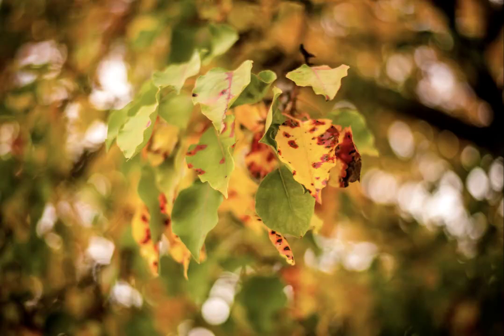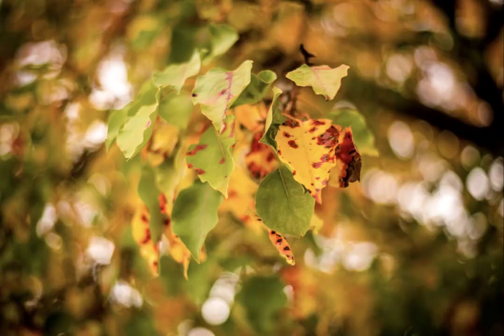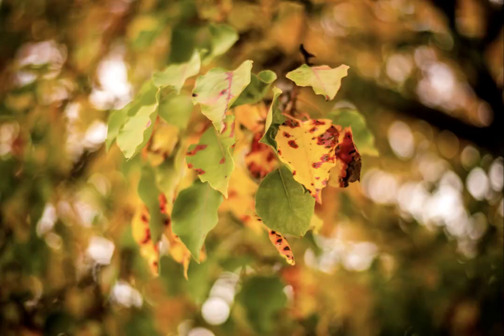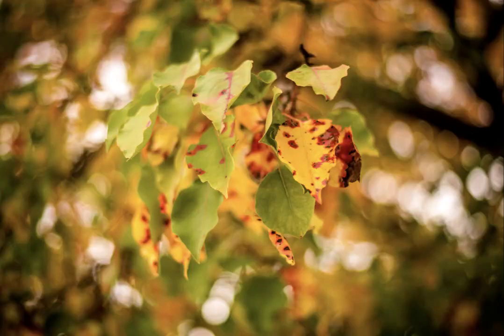In Season - Nikon D750, 50mm f/1.8